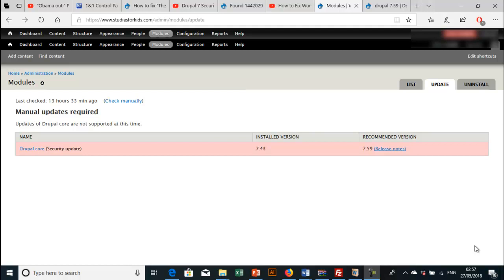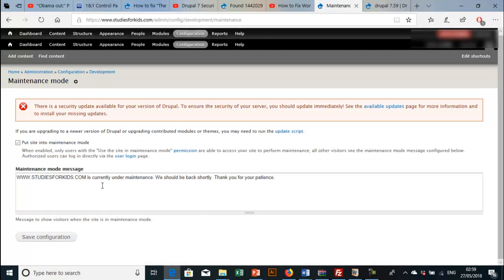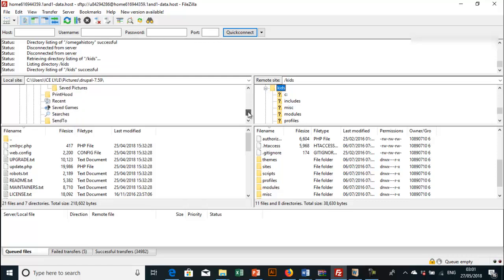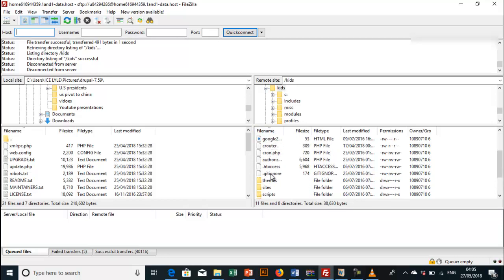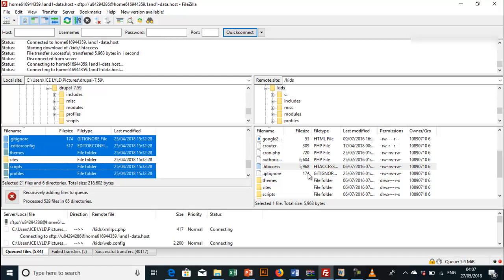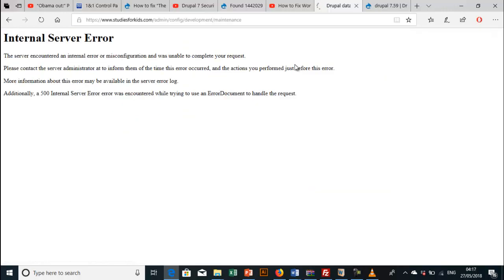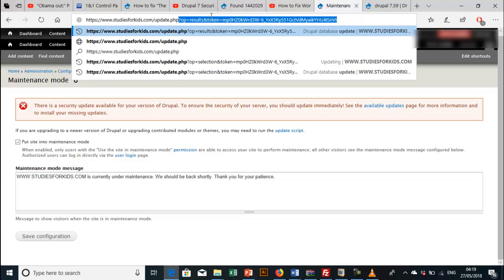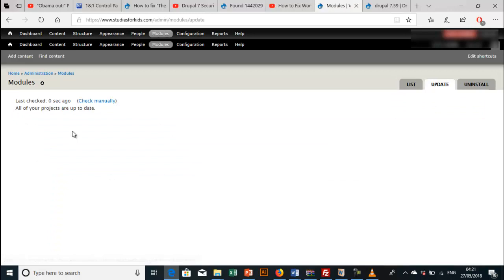How to update drupal core and fix internal server error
Learn how to update drupal core 7 and more, and learn also how to fix the problem of internal server error.
back up your website first before starting the update.
Back up the file *.htaccess* which is inside your website.
paste the .htaccess file to complet your update.